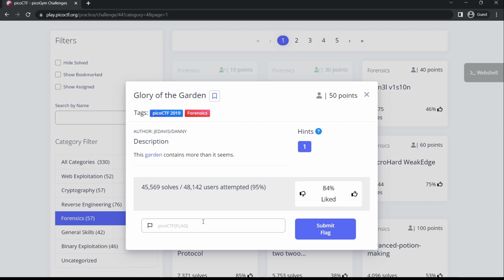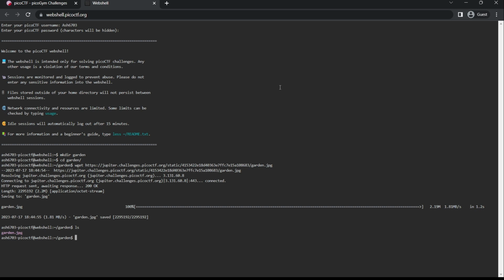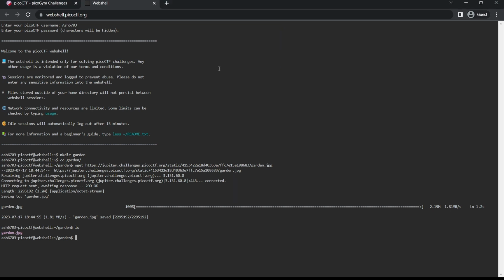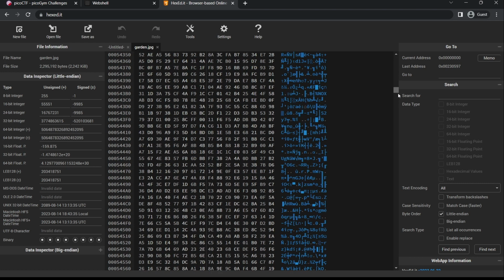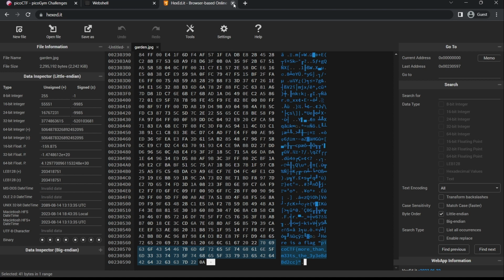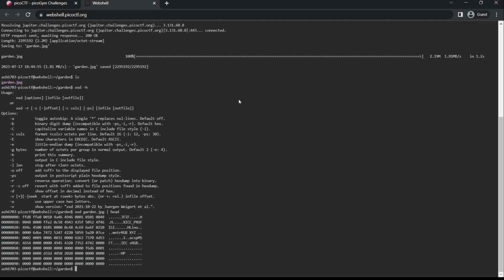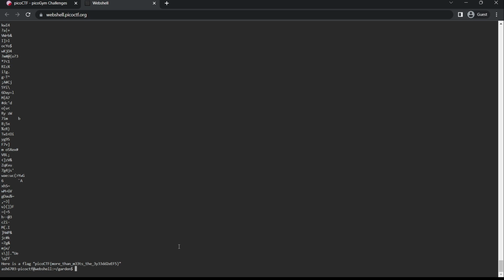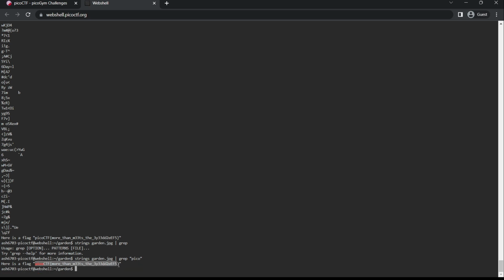Picoctf | tunnelvision |CTF challenges | web application pen testing| Hacker4Help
PicoCTF is an annual online hacking competition designed to introduce students to the world of cybersecurity. It is organized by Carnegie Mellon University's CyLab Security and Privacy Institute and is open to participants of all skill levels, including beginners. The competition aims to promote learning and problem-solving in various areas of cybersecurity.
PicoCTF provides a learning environment where participants can explore cybersecurity concepts, develop problem-solving skills, and gain hands-on experience in a safe and controlled setting. It offers an opportunity for individuals to challenge themselves, learn from others, and potentially discover an interest in the field of cybersecurity.